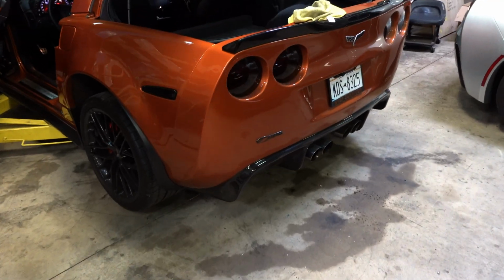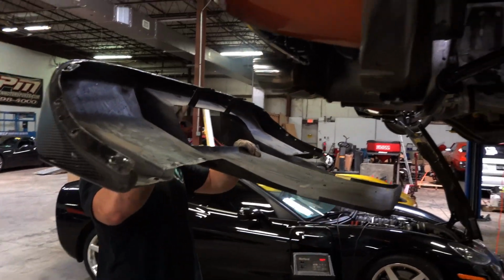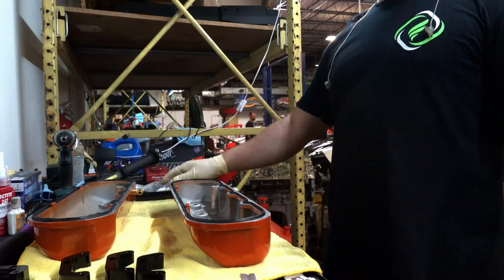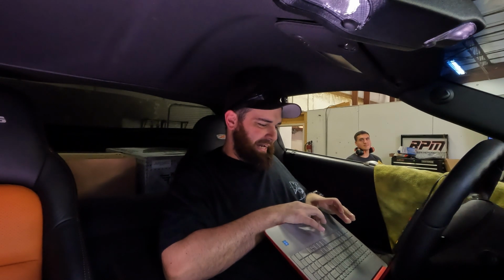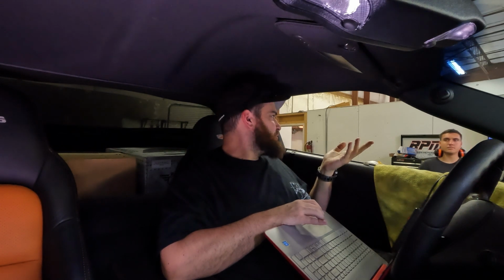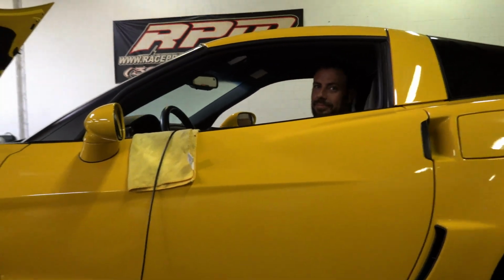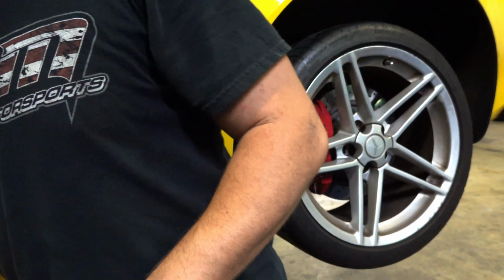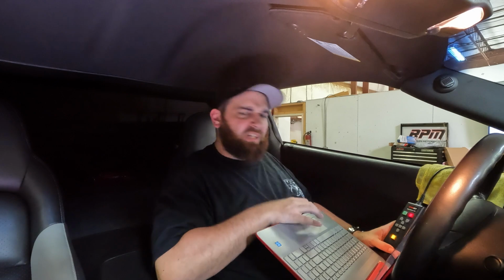VERY Clean Z06 Makes Killer Power!!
On Today's Episode of the RPM Web Series,